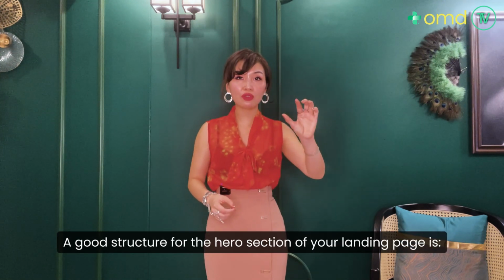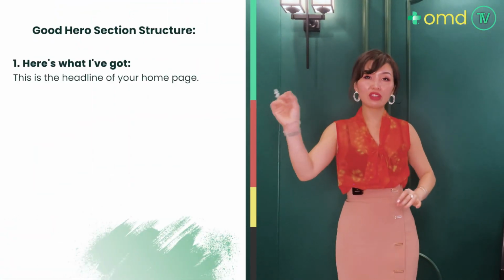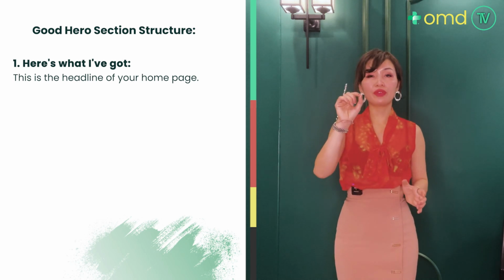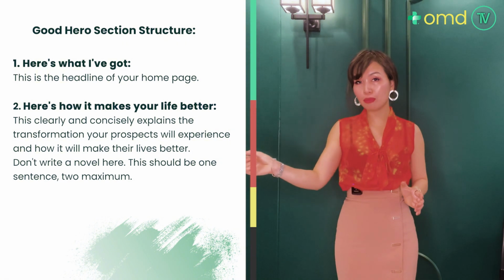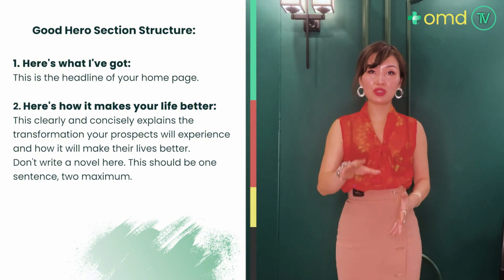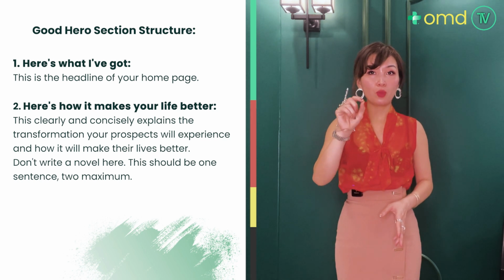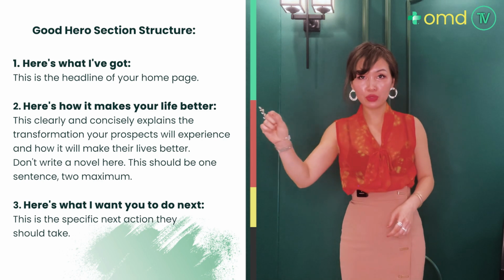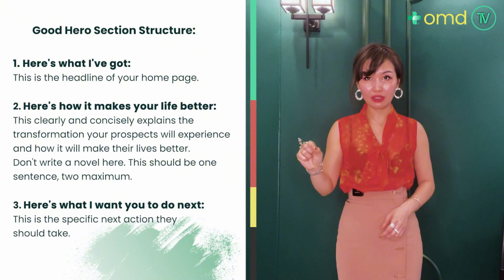How to Use Landing Pages to Ensure Your Paid Ads Convert Well | Online Marketing For Doctors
Are your landing pages missing the mark when it comes to nurturing patient leads?

 The secret to skyrocketing your conversion rates could lie in how you nurture, not sell.

In this episode of Online Marketing For Doctors TV and Podcast, we uncover how legendary sales techniques can be applied to your clinic’s digital marketing — helping you turn more website visitors into long-term patients.

🎯 Here’s What You’ll Discover:
- The critical role of nurturing in patient acquisition
- How to structure your landing pages for maximum conversions
- Simple strategies to build trust and guide patient decisions
- The biggest mistake clinics make when designing landing pages

💡 What’s Next?

✔️ Let us know your favourite tip in the comments below.

🕒 TIMESTAMPS
00:00 - Intro
00:58 - How To Use Landing Pages To Ensure Your Paid Ads Convert Well
01:26 - Landing Pages
04:55 - Engaging Messaging
05:42 - Strong Visuals
05:49 - Persuasive Copy And Clear Call To Action
06:02 - Build Trust
06:08 - Mobile Optimisation
06:17 - Keep It Focused
06:31 - Some Action Items For This Episode
07:26 - Some Action Items For This Episode

➡️ Video #85 - How to Stop Your Website From Being a "Leaky Bucket" That Doesn't Perform

➡️ Podcast #133 - How to Stop Your Website From Being a "Leaky Bucket" That Doesn't Perform

➡️ EBook: "Fully Booked - Top Marketing Secrets Revealed to Dominate & Own Your Cosmetic Surgery Market"